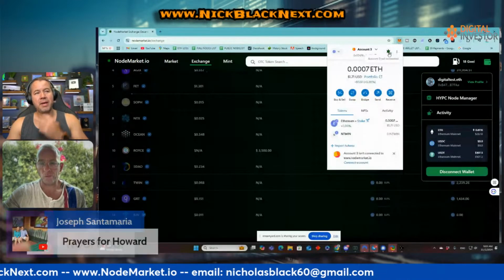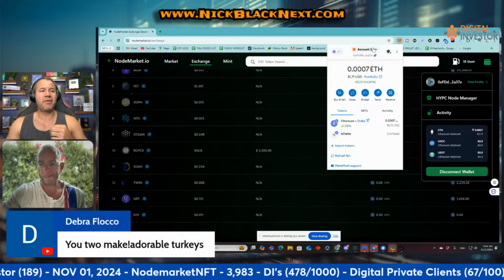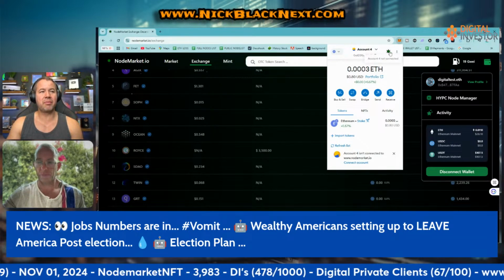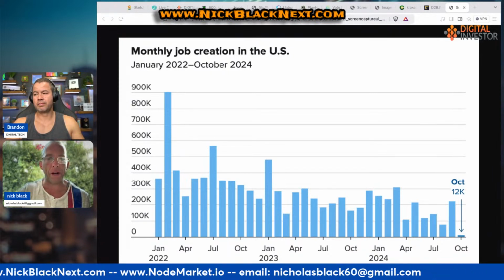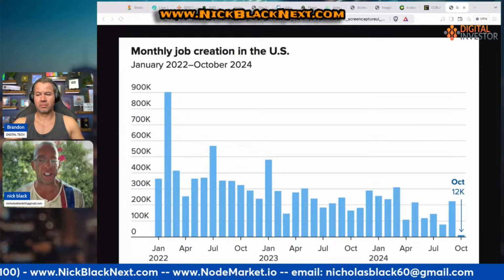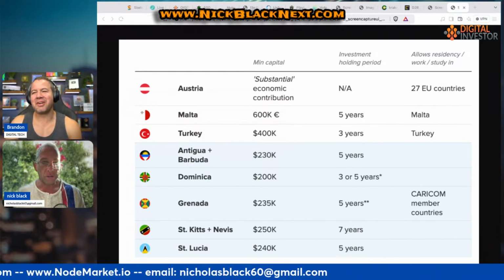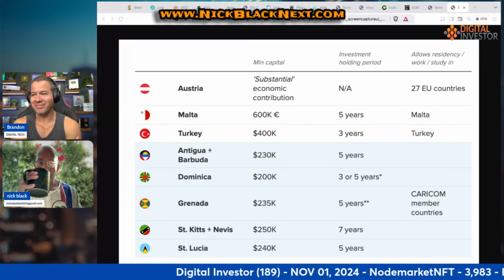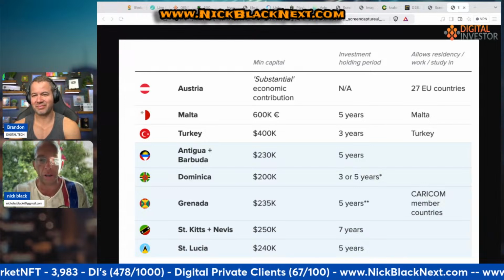Digital Investor (189): Mastering AI, Cryptocurrency & Investment Strategies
In this episode of Digital investor we continue to Explore the Intersection of Crypto & AI & Data as a commodity! to Build Your Portfolio... and Mastering AI, Cryptocurrency & Investment Strategies for Financial Success!

Want to see the FULL episode and all the Portfolio Building & Knowledge

News - AI & Crypto Research - Price Action - ICOs - YouTube - Twitch - Twitter - Theta TV - etc. There is so much to talk about, but don't worry... we will. Get up to the date news, rumors and investment perspectives of Nick & Brandon as we help you navigate this tricky but very lucrative space of Cryptocurrency and Artificial Intelligence!

If you enjoyed today’s show, you’ll love what you get in Digital Investor: Live!